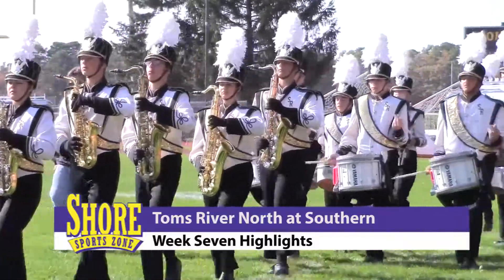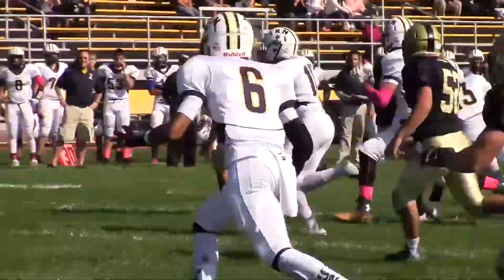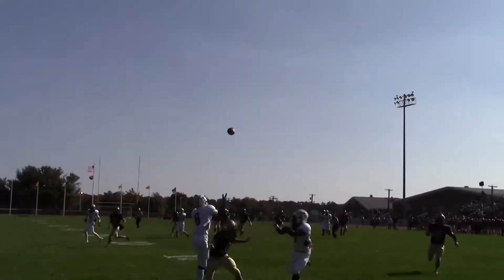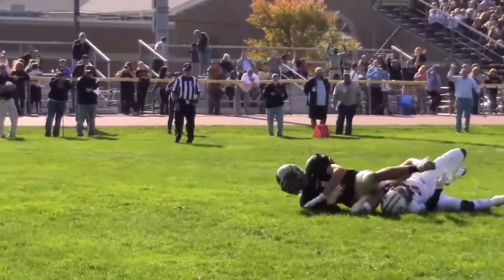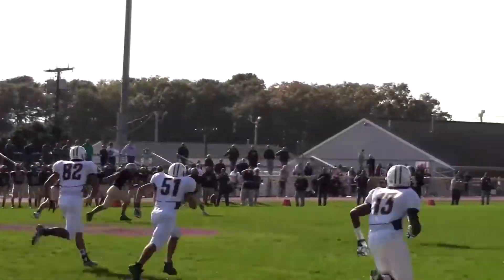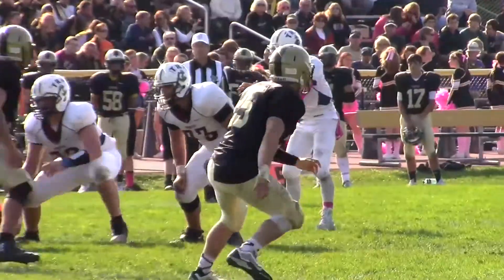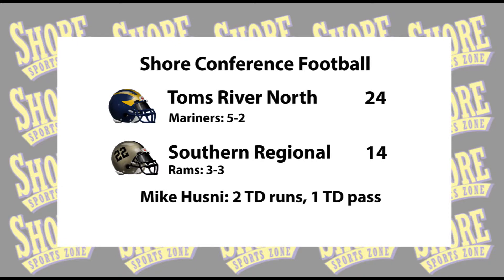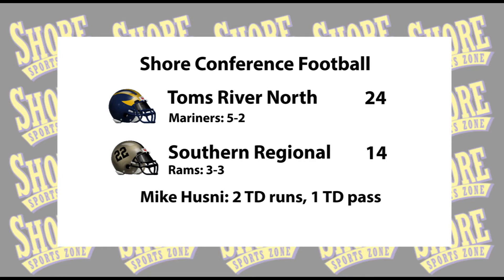TRN 24 Southern 14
visit shoresportszone.com for complete Jersey Shore sports coverage